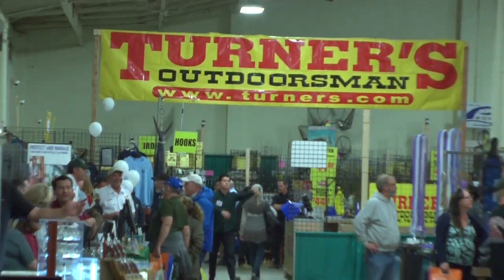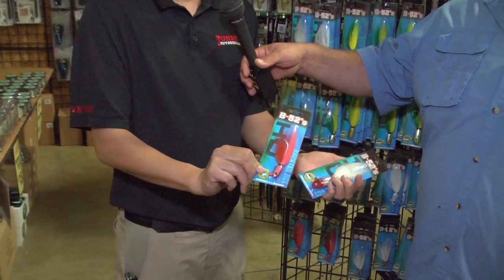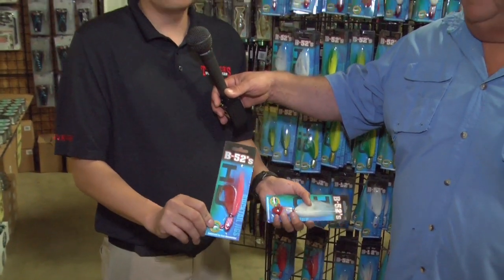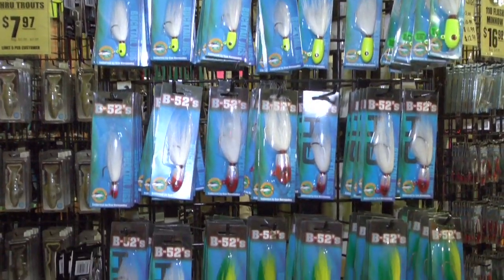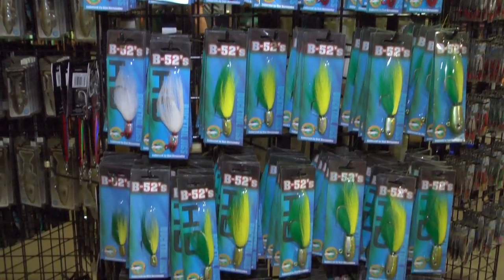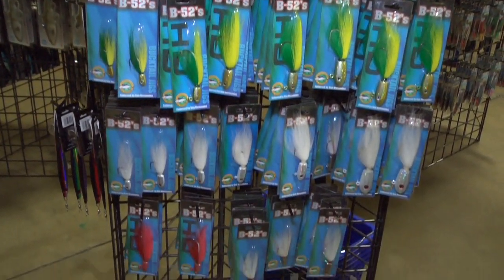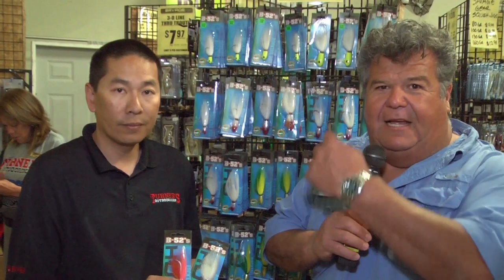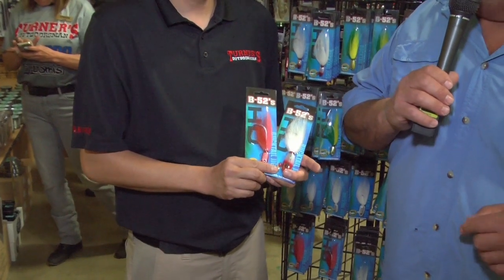Dan at Del Mar in the Turners booth again| SPORT FISHING